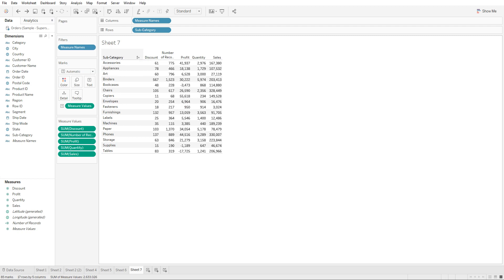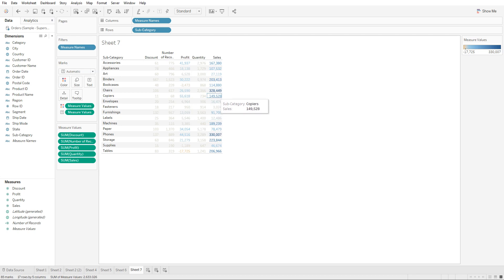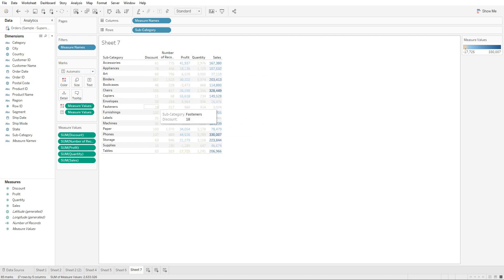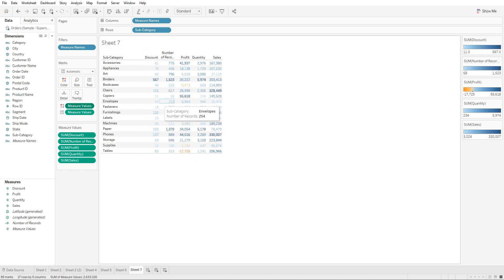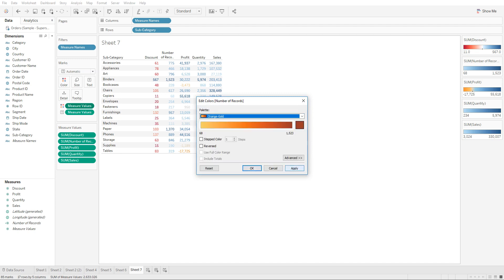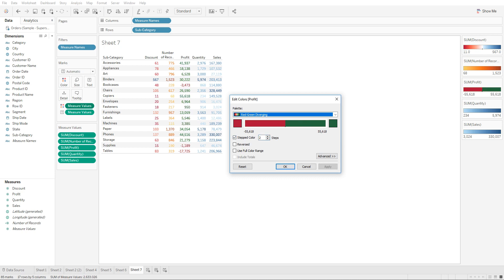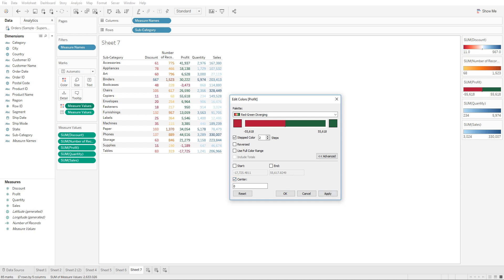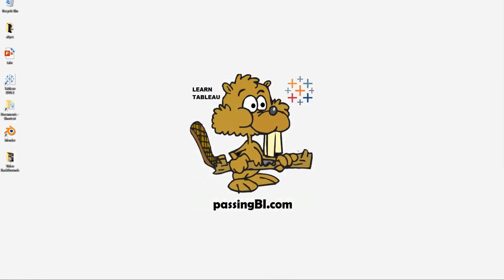How to Color Code Multiple Measures in Tableau?